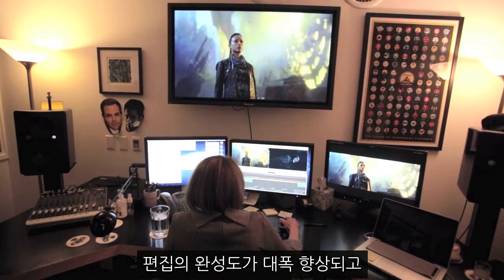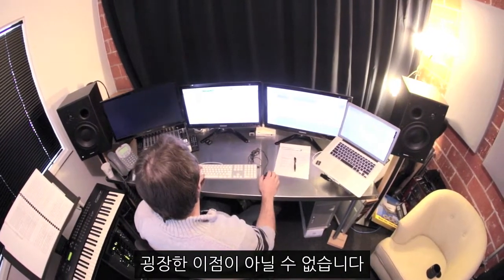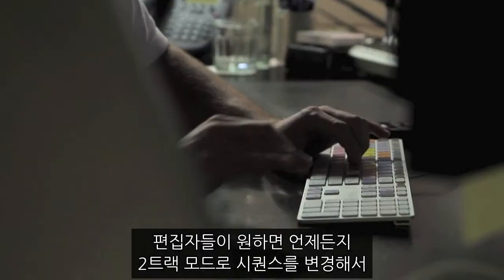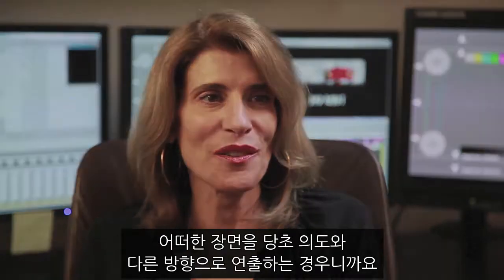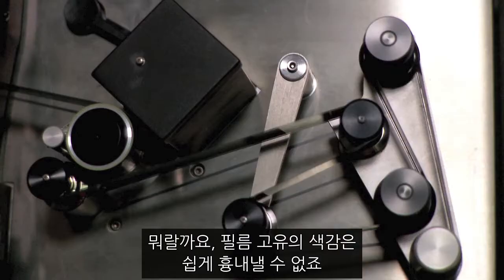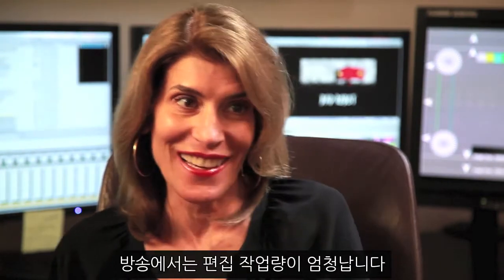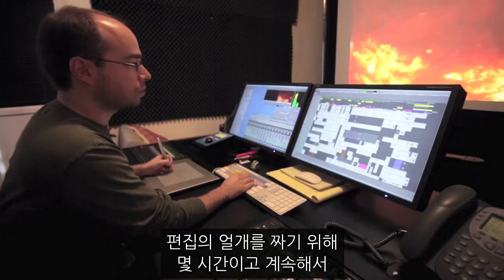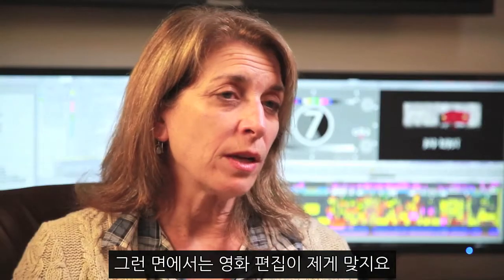Avid Solution를 이용한 작업 환경 소개 - Badrobot Production 03 (한국어 자막)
Inside Bad Robot Production 세번째 시간입니다.
Avid solution이 제공하는 유연한 작업 환경이  Bad Robots Production의
작업 환경에 어떠한 영향을 미쳤는지 직접 작업자들에게 들어 봅니다.

배드 로봇 프로덕션은 지금 할리웃에서 가장 뜨겁게 주목받는 제작인 J.J 에이브람스가 설립한 영화사입니다. 배드 로봇 프로덕션이 지금까지 만든 작품으로는 TV 드라마 [엘리어스], [로스트], [프린지], [언더커버], 영화 [스타트렉 더 비기닝], [클로버필드], [슈퍼 에이트],[MI3]등이 있습니다.

Avid에서는 Bad Robot을 방문하여 최근 개봉작인 스타 트랙 다크니스 (원제: Star Trek Into Darkness, 2013)를 중심으로 Avid 솔루션의 활용 현장도 살펴보고 Bad Robots의 베테랑 편집자들에게도 각종 노하우를 듣는 시간을 마련했습니다.